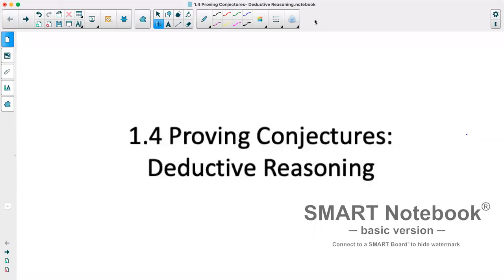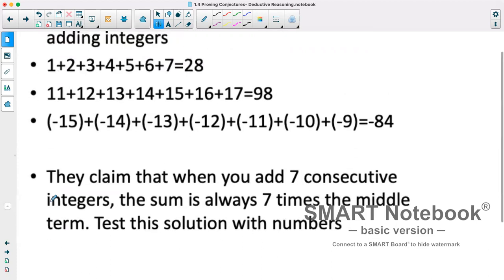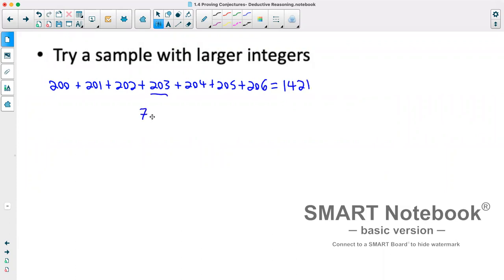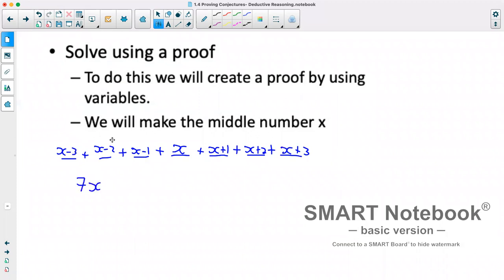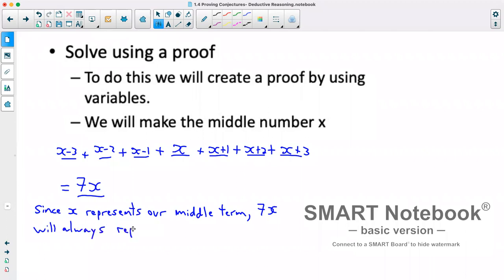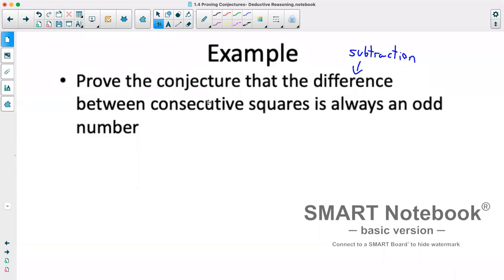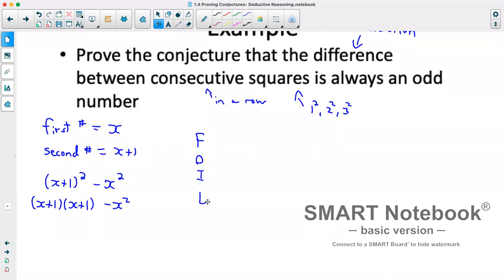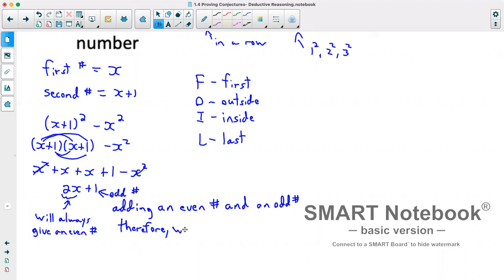Foundations of Math 11: 1.4 Proving Conjectures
In this video I go over how to use deductive reasoning to prove conjectures.